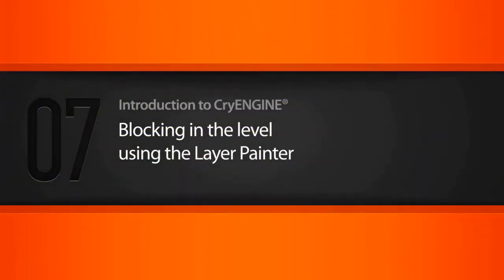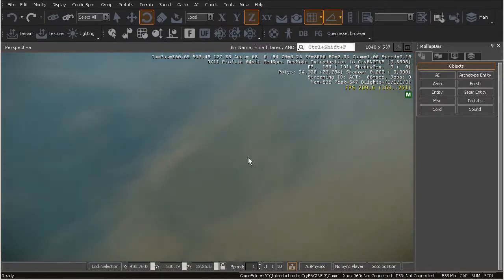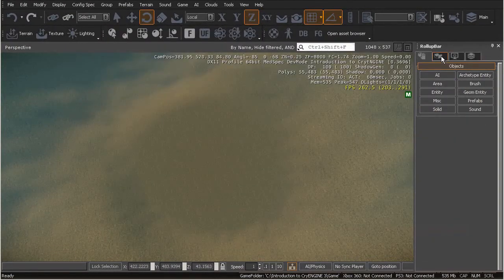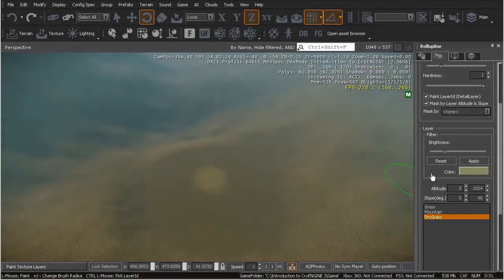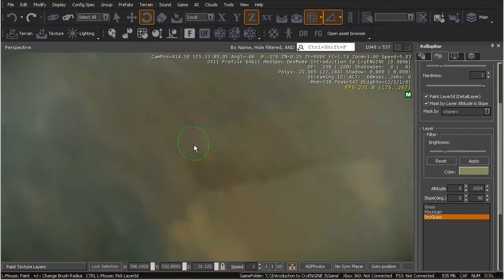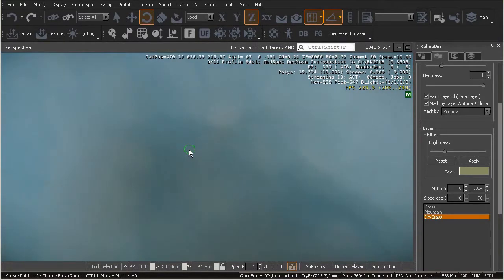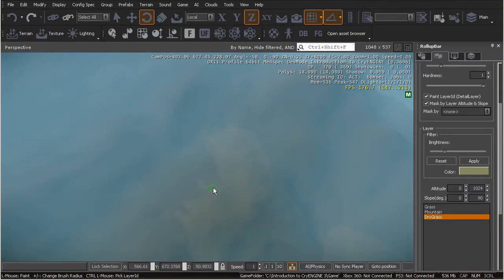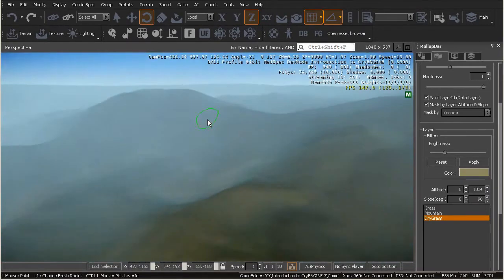07 Blocking in the level using the Layer Painter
This is a sequence of Cryengine 3 Tutorials

Thanks

Innovate Future